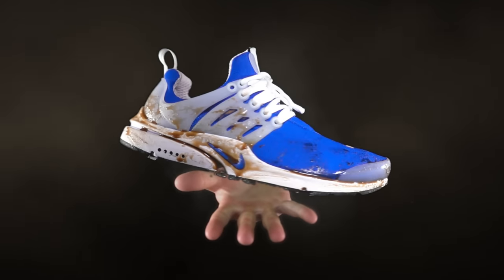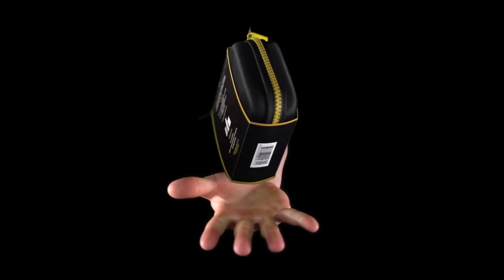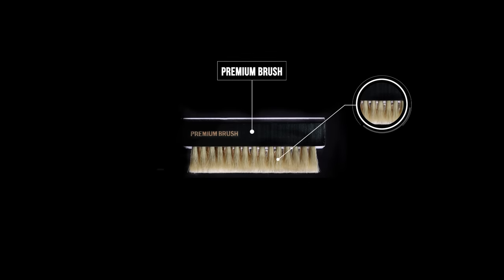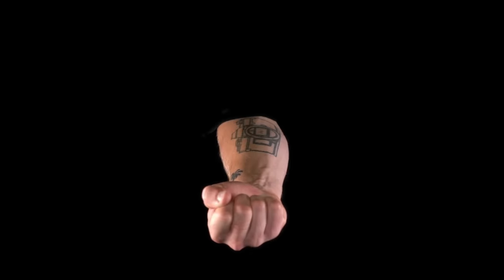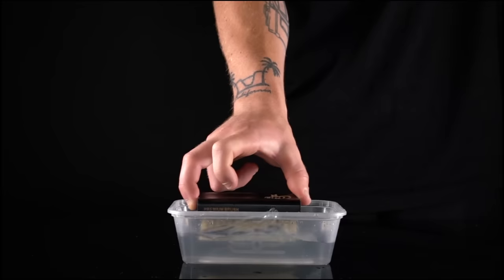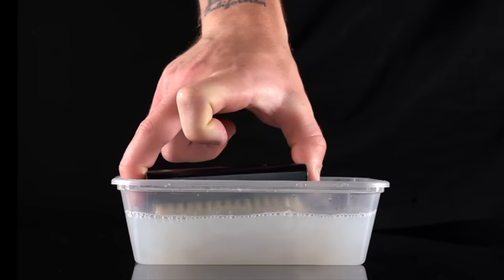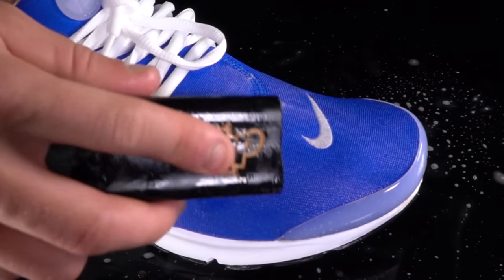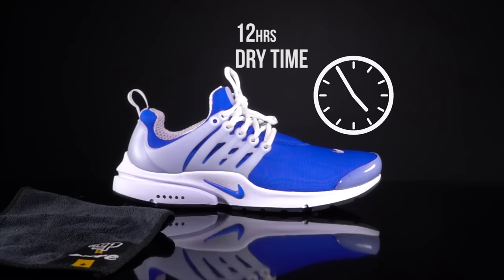CREP PROTECT CURE TUTORIAL – BLUE PRESTO